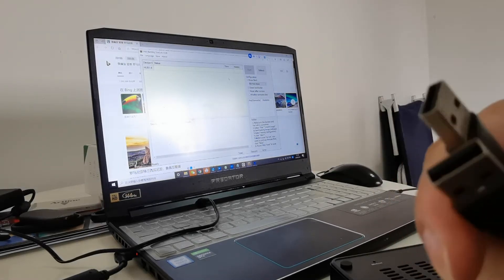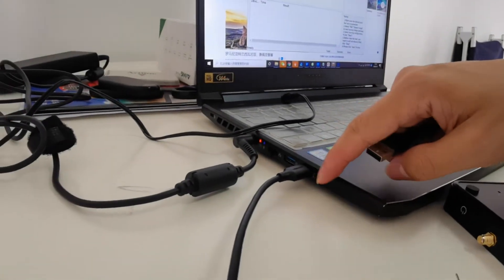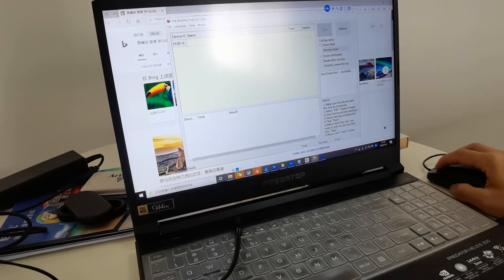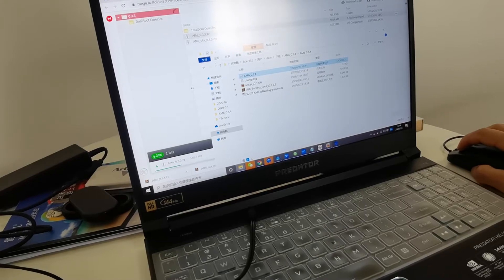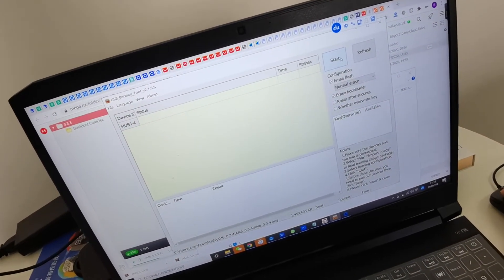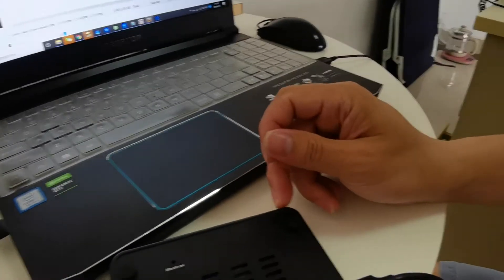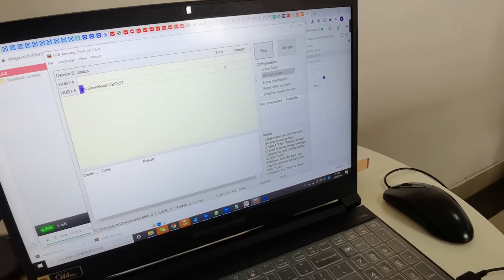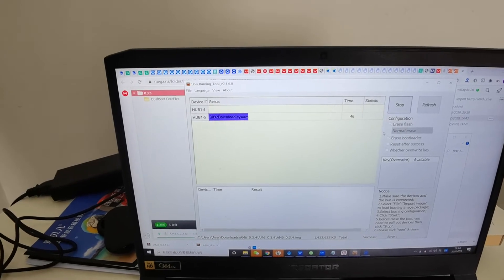how to update reflash Ugoos am6 am6 pro am6 plus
prepare：
dual end usb cable
small pin

1. download firmware from ugoos.com and uncompress
2. insert usb cable to PC and am6 plus OTA usb port (must use OTA port)
3. install USB burning tool and import AM6***.img and start
4. connect power to AM6 plus
5. usb small pin to hold Recovery hole in the back AM6 plus until PC detect device